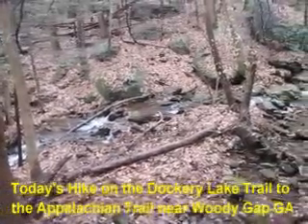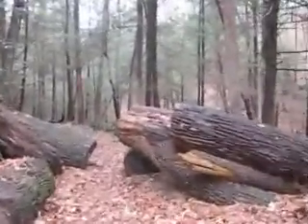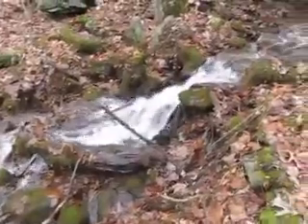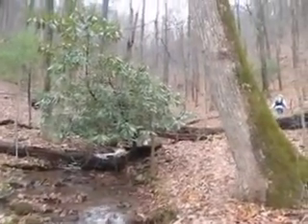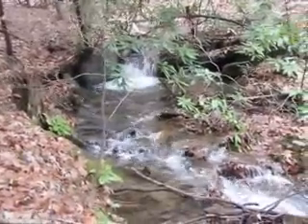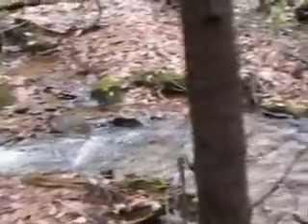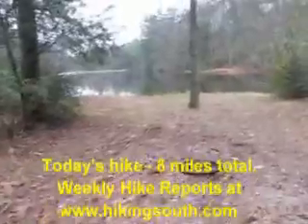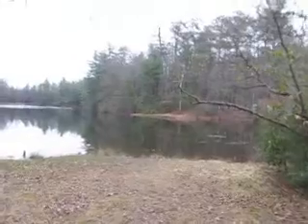Dockery Lake Trail to the Appalachian Trail.wmv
Our hike on the Dockery Lake Trail to the Appalachian Trail near Woody Gap, GA. 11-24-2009 - OFHC Hiking Club - Northeast Georgia, USA